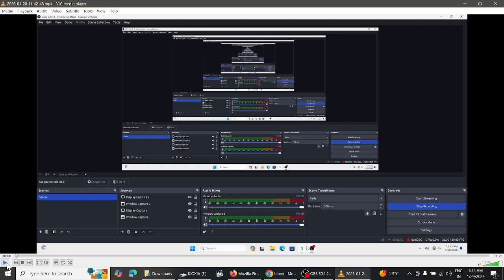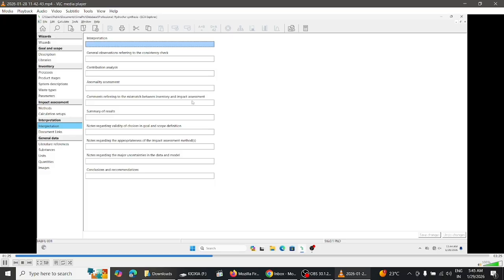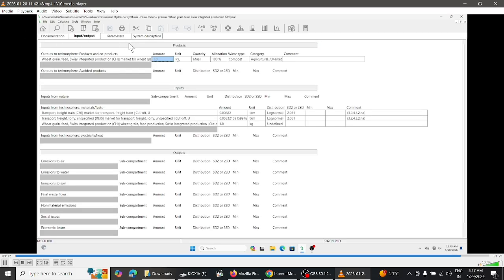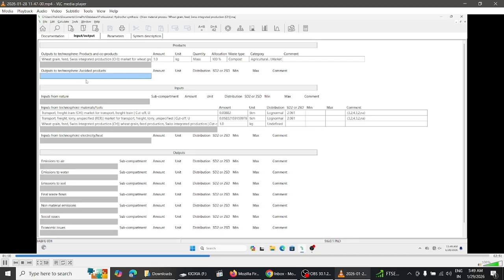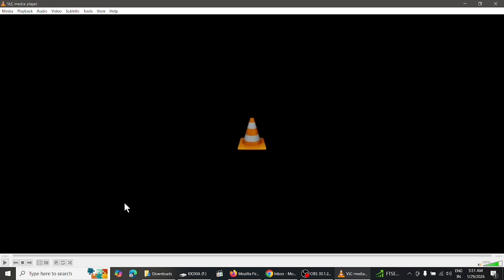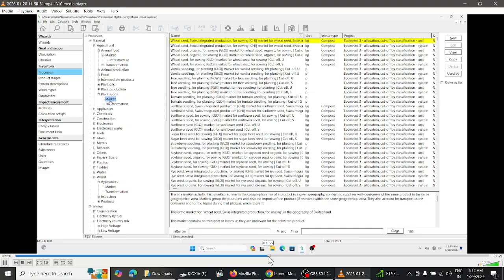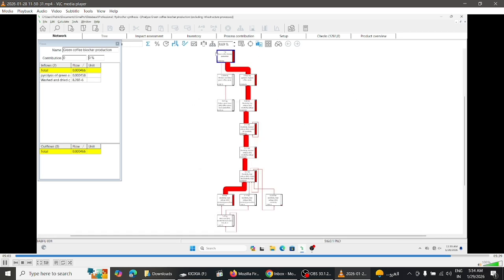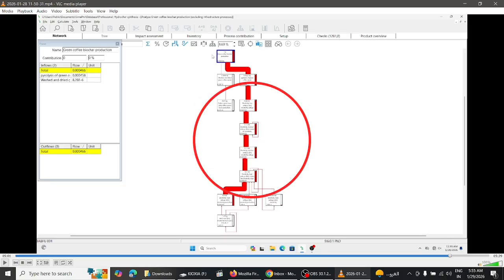Life Cycle Assessment (LCA) with SimaPro – Tutorial 1 | Software Tour, Basics & First Case Study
Life Cycle Assessment (LCA) is a powerful environmental evaluation tool used to analyze the impacts of a product, process, or system from raw material extraction to final output. In this first tutorial of the SimaPro LCA series, you will learn the fundamental concepts of LCA along with a complete beginner-friendly tour of the SimaPro software.
This video explains what Life Cycle Assessment is, why it is widely used in environmental engineering, sustainability studies, product design, waste management, and industrial decision-making. You will understand how to define system boundaries such as cradle-to-gate, what environmental hotspots mean, and how inputs and outputs are modeled inside LCA software.
We also discuss the meaning of technosphere inputs, emissions to air, water, and soil, and how different process types and desktop libraries work inside SimaPro. A simple case study is demonstrated to help you practically understand how LCA models are built from scratch.
In addition, this tutorial includes a complete software walkthrough covering project creation, process selection, inventory flow, and result interpretation. This is Tutorial 1 of a continuous series where upcoming videos will cover advanced modeling, impact assessment methods, ReCiPe, Ecoinvent databases, energy analysis, uncertainty analysis, and real research-based case studies.
If you are a student, researcher, or professional working in environmental engineering, sustainability, life cycle modeling, or industrial ecology, this series will help you master LCA using SimaPro step by step.